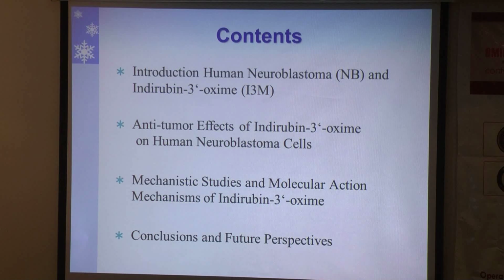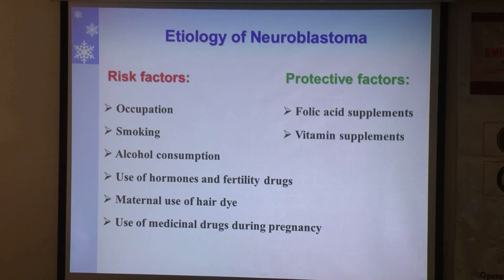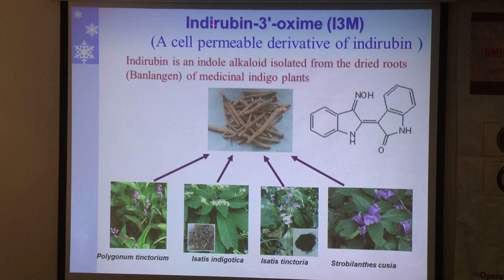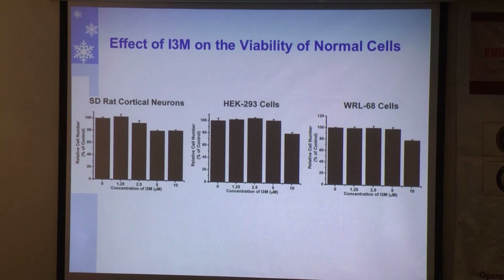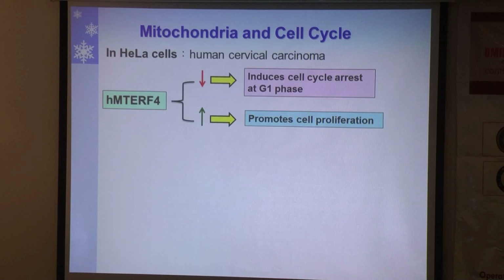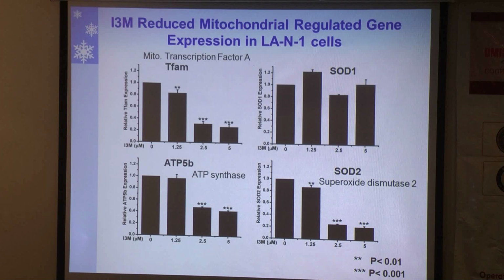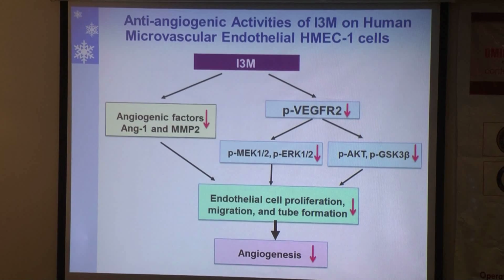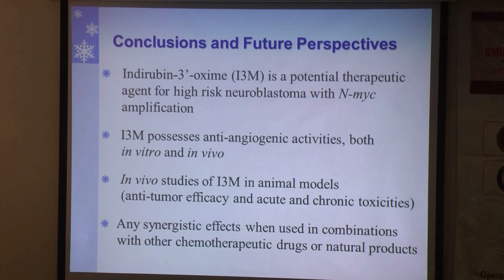Kwok nam Leung | China | Cancer Summit 2015 | Conference Series LLC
5th Asia-Pacific Summit on Cancer Therapy
July 20-22, 2015 Brisbane, Australia

Title: Mechanistic studies on the anti-tumor effects of indirubin-3’-oxime on human neuroblastoma cells